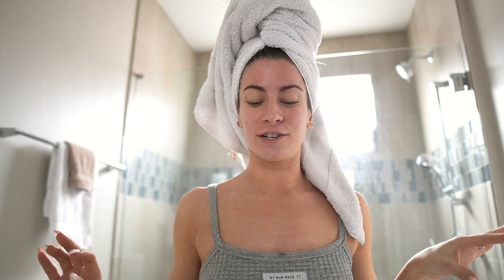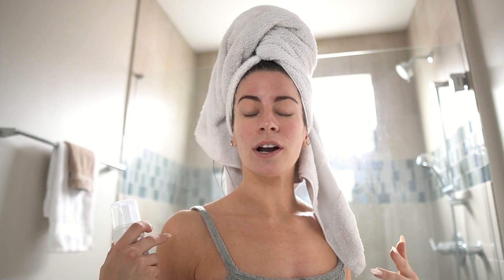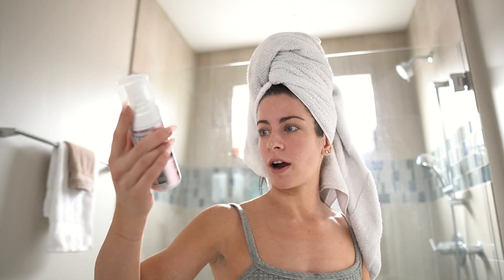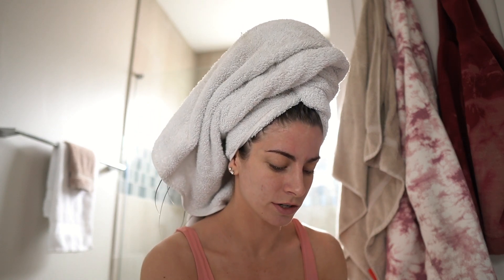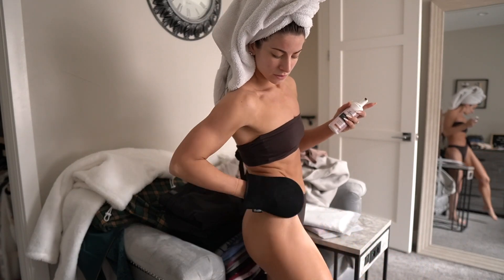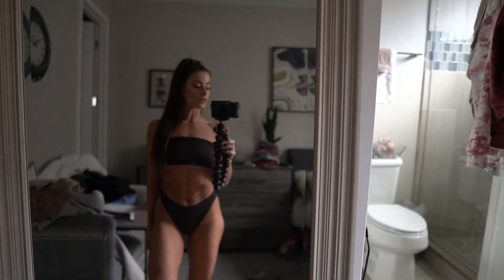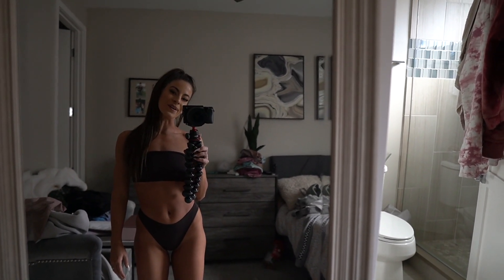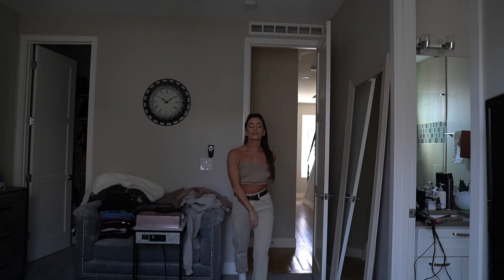Getting Ready For No Reason 😂 | My Tanning Routine With Loving Tan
Hi guys! This video is a loving tan self tan routine and a "get ready with me" for no reason lol - This video is in collaboration with loving tan & you can use my code 'PAIGEMITT' for a free applicator mitt with any mousse or gradual tan purchase! I hope you enjoyed it xo

2255 Sheridan Blvd. Unit C #232
Edgewater, CO 80214

🌸 Icon Meals: Code "Paige" saves you 10%
🌸 MVMT Sunnies & Watches: Code "paigereilly15" for $15 off
🌸 Poshmark Closet: paigereillyy